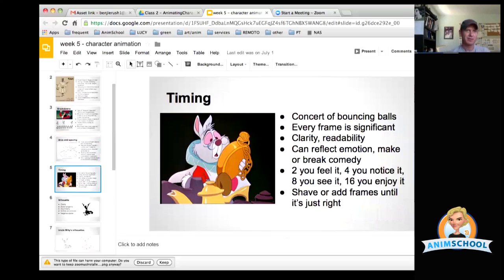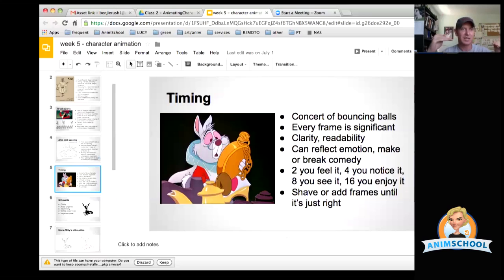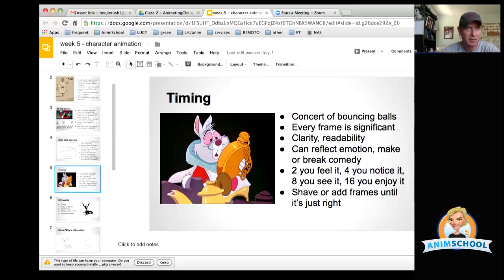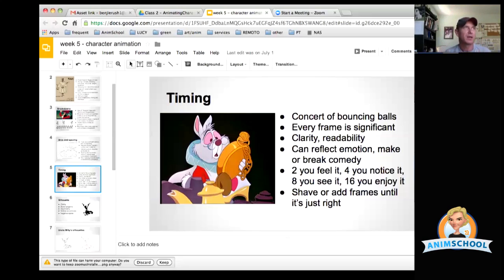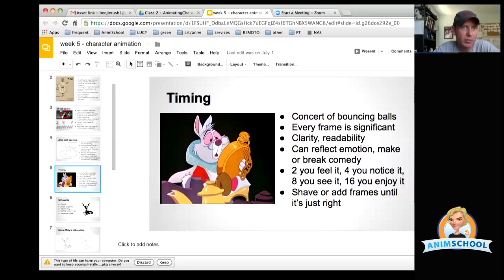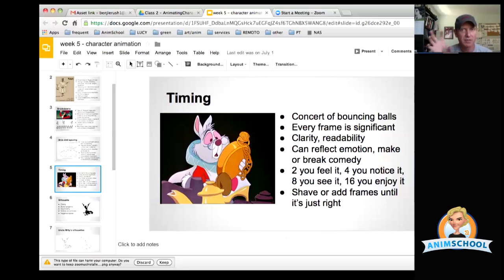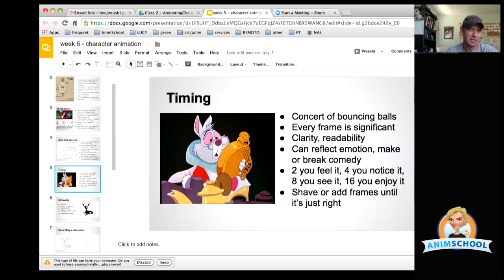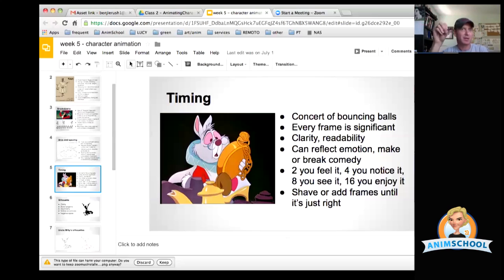Understanding timing with Ben Rush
In AnimSchool's *Body Acting* class, Disney Pixar's Animator Ben Rush lectures touches upon the following points:

a: Why the bouncing ball is crucial to understand timing.
b: How it helps bringing all the elements in a scene together. He gives example of an orchestra.
c: What does "floaty, swimmy animation" mean and how you can avoid it.
d: How crucial timing is to help deliver a comedic punch.

This is clip from AnimSchool's *Body Acting* class. To view more great class clips, visit the AnimSchool Blog